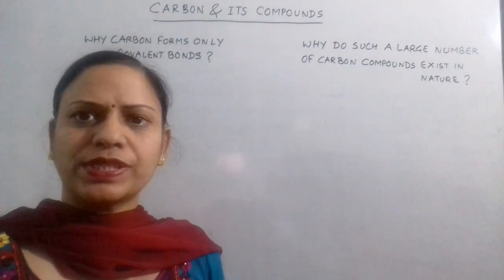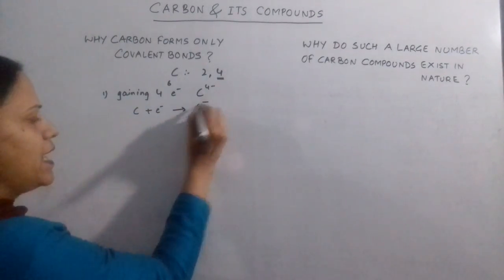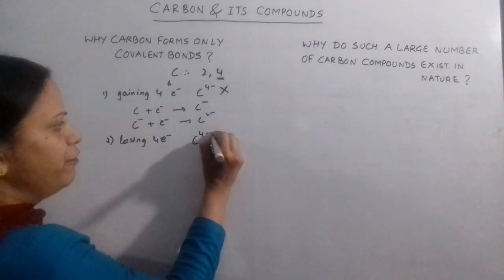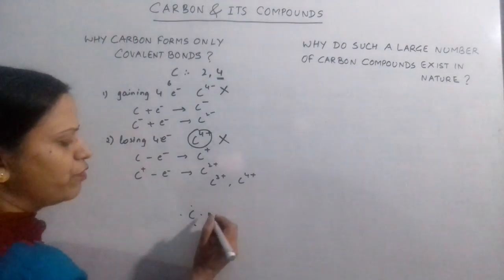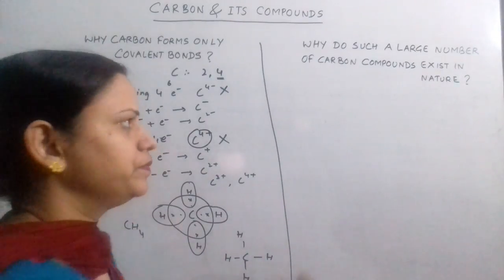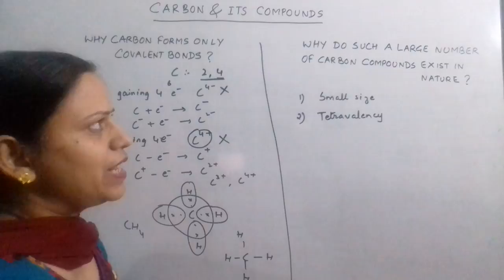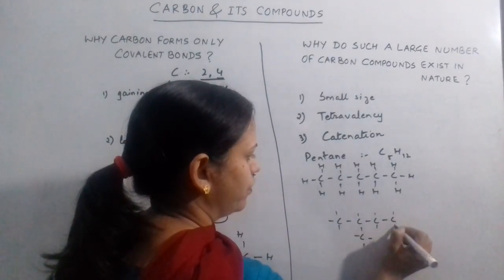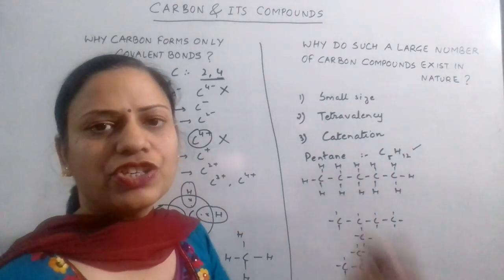Carbon & its Compounds - Two Most Important Questions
One of the most important chapters in Chemistry is - Carbon and its Compounds. For class X examinations, watch this video to understand and grasp two very frequently asked questions. Useful for competitions as well. For more Chemistry concepts, keep watching: